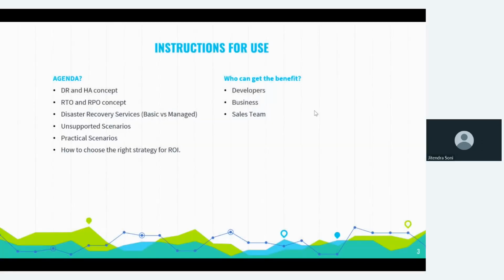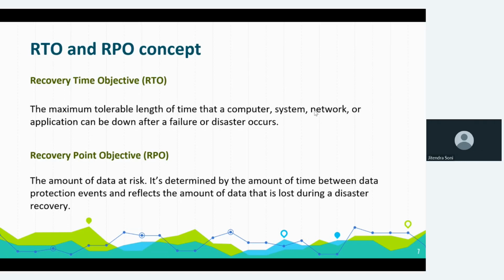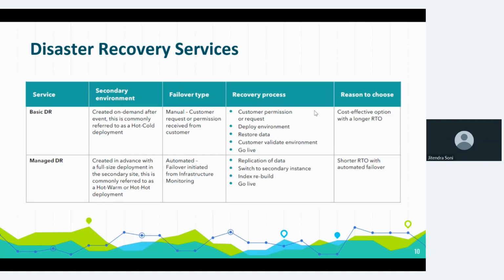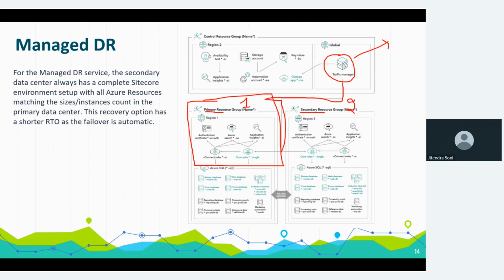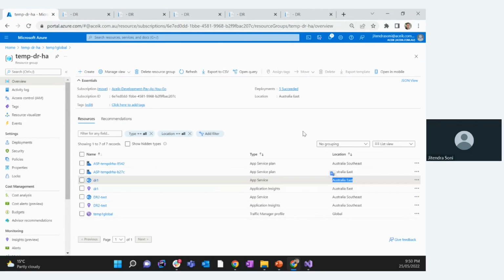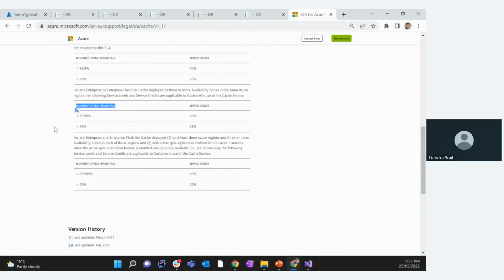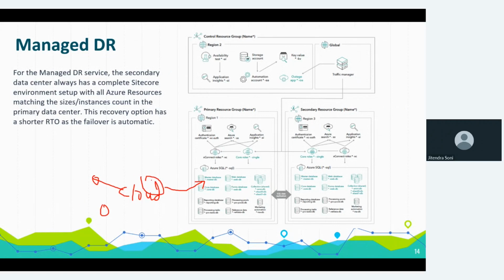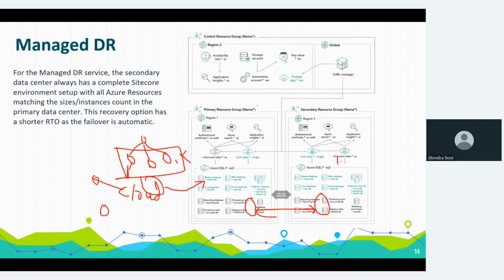WEBINAR On Disaster Recovery and High availability with Sitecore Managed Cloud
Disaster Recovery and High availability with Sitecore Managed Cloud